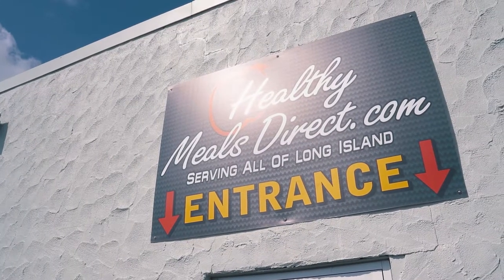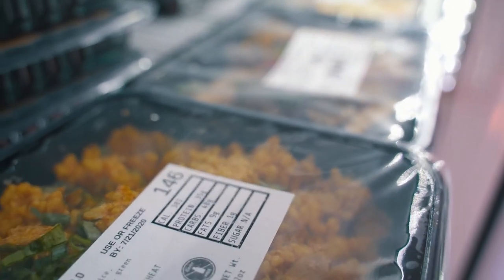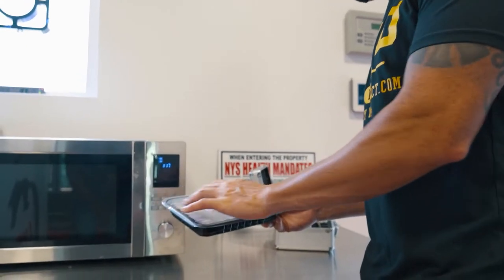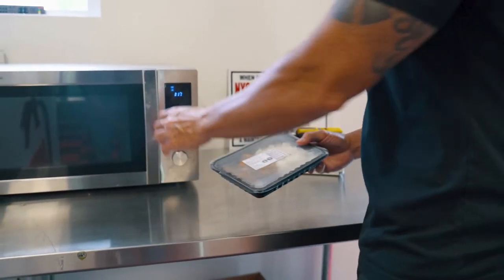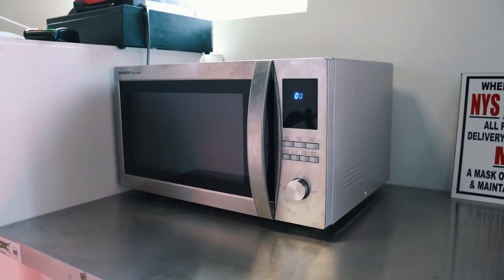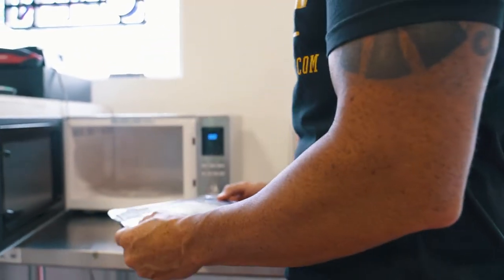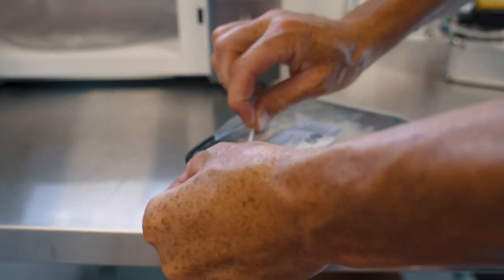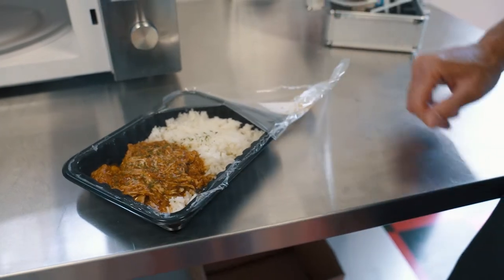HMD Explains How to Heat Our Meals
Please read the heating instructions. It's okay to leave the plastic film on the meal to heat, unless you have a sauce cup or some hot sauce you should remove first.